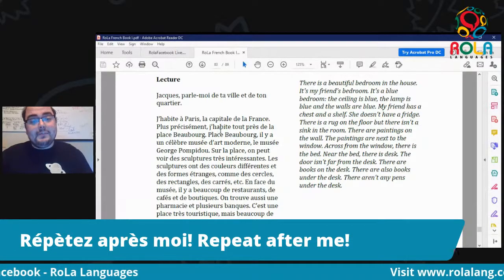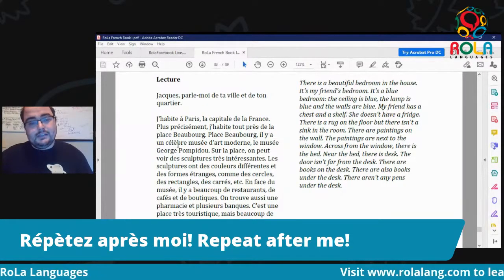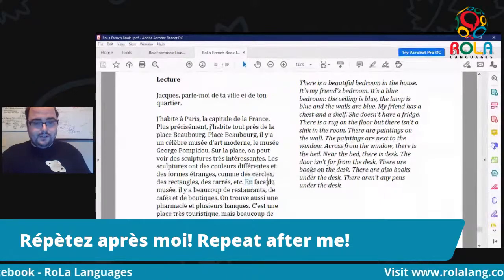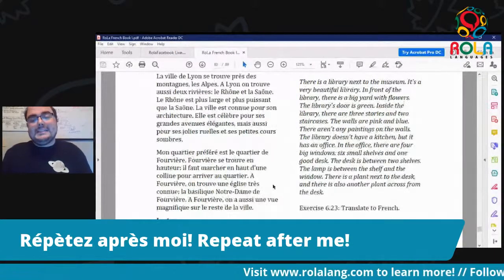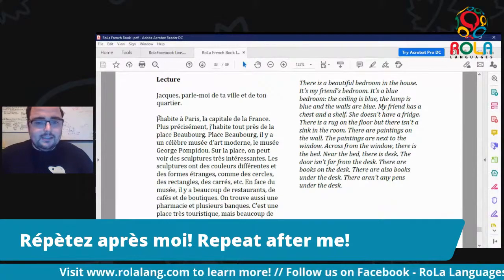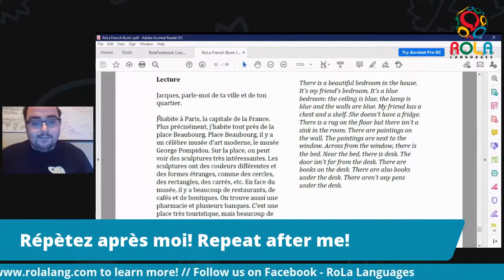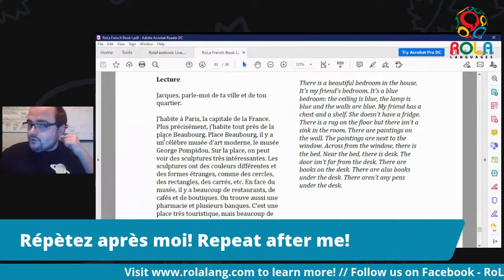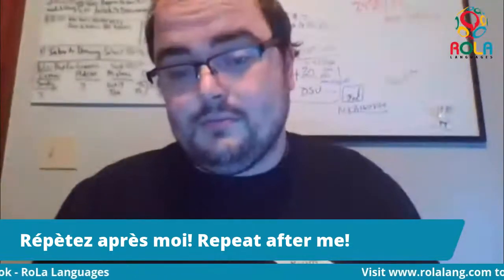Community French: Une Lecture avec Jacques et sa ville